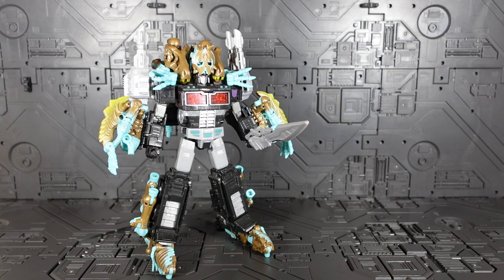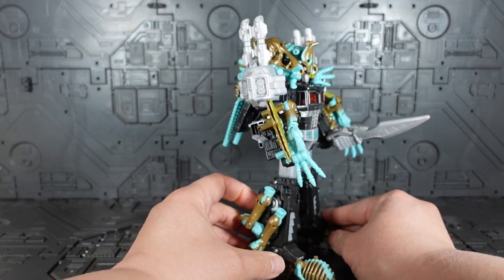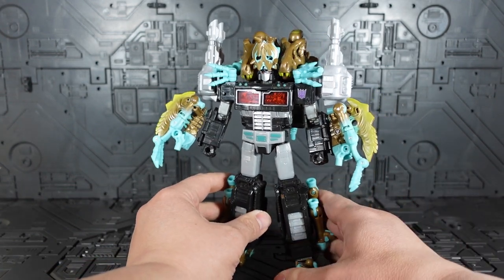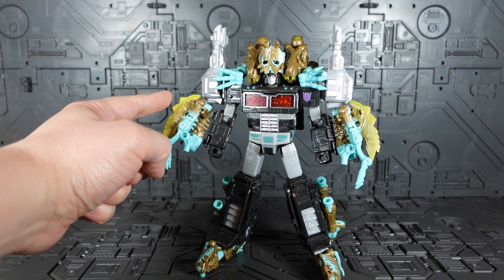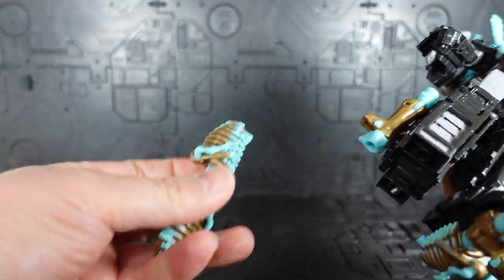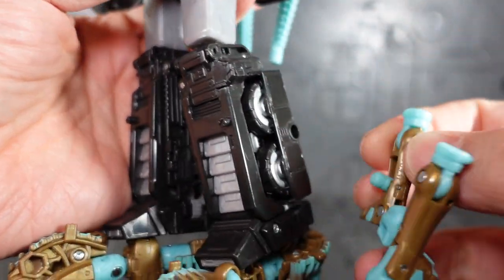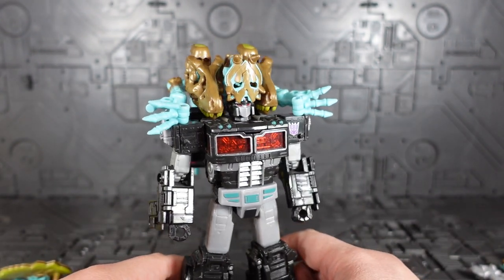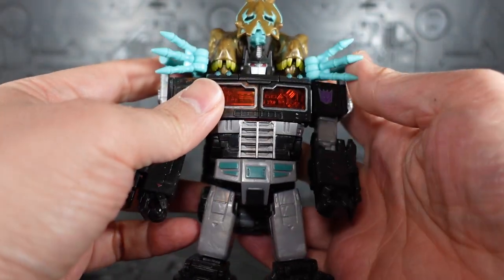Transformers Fan-Mode Combiner Feat. Netflix Nemesis Prime and Generations Select Transmutate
Transformers Siege Earthrise Kingdom Fossilizer, Modulator, and Weaponizers!